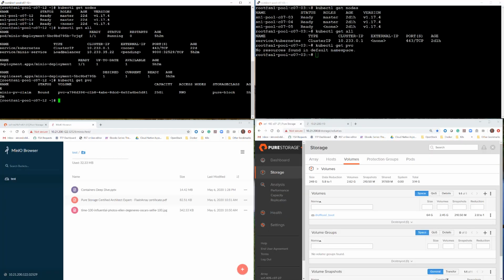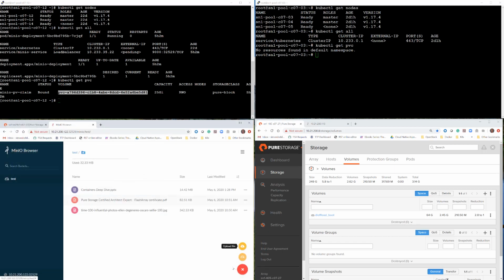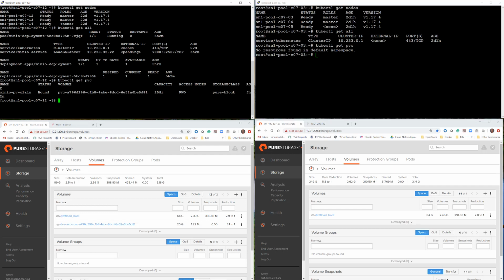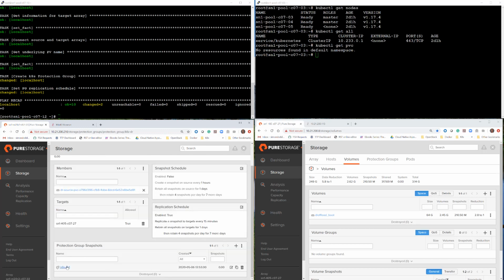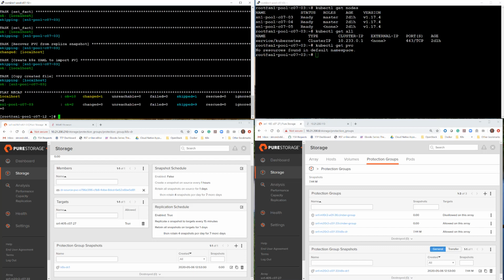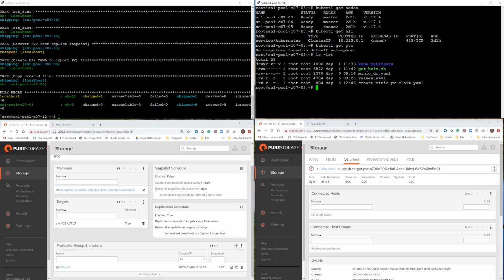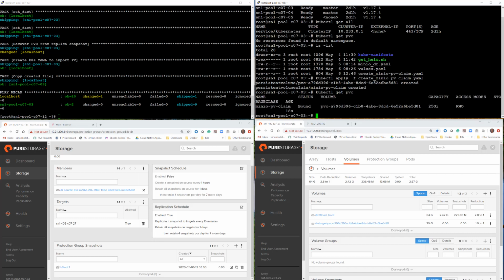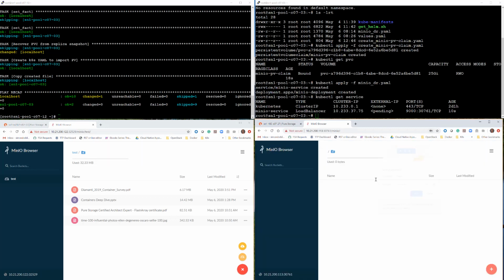Application Disaster Recovery in Kubernetes using PSO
A short demonstration of creating a DR copy of a running application on one Kubernetes cluster to another Kubernetes Cluster.
We use the replication functionality of a Pure Storage FlashArray and the latest features of Pure Service Orchestrator, the CSI driver from Pure Storage.